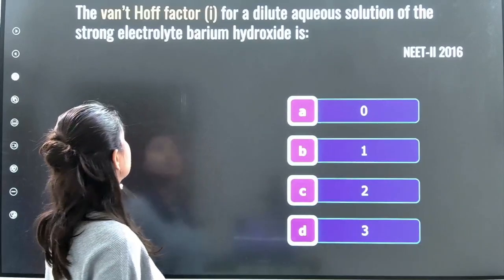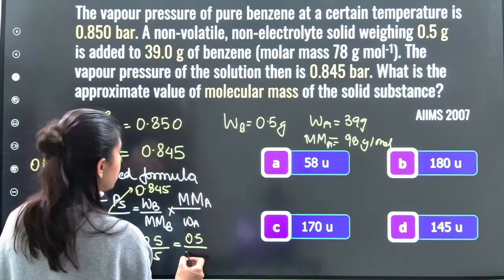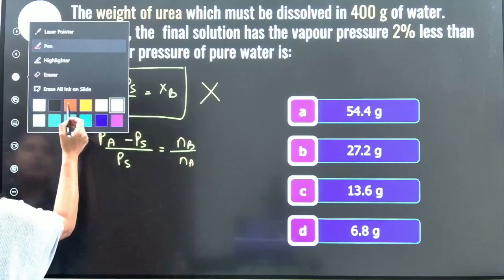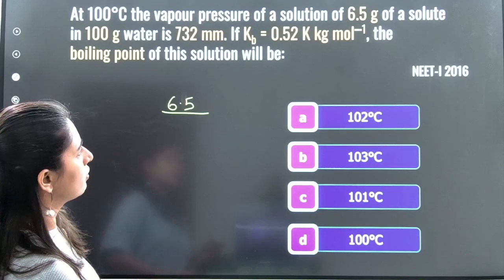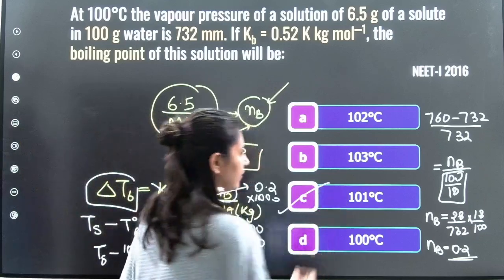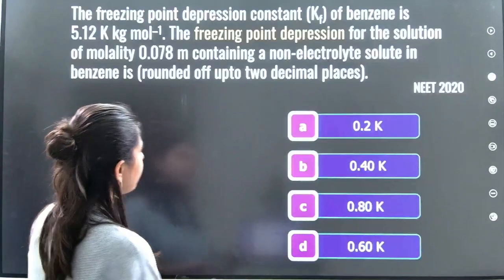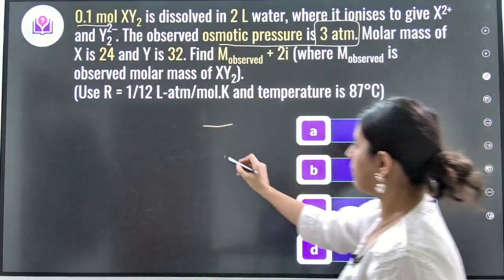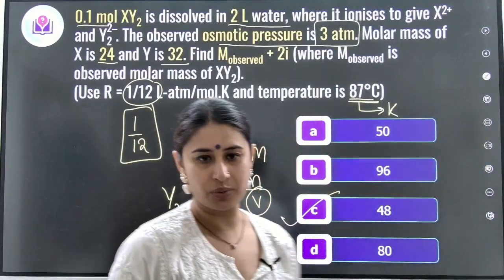Solutions chapter - All Important PYQ's | Rapid Fire 🔥🔥🔥🔥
🔥 NEET PYQs Rapid-Fire: COLLIGATIVE PROPERTIES EDITION! 🔥

💡 Can you handle the heat? Or will your brain undergo boiling point elevation? 🌡🔥 Buckle up, future doctors! We’re blasting through the most important NEET Previous Year Questions on Colligative Properties at lightning speed! ⚡

🧪Relative lowering in vapour pressure, Elevation in boiling point, Depression in freezing point depression, osmotic pressure, van’t Hoff factor—it's all here! But can you keep up? Only the sharpest minds will survive this brain-freezing rollercoaster of chemistry! 🎢💨

👨‍⚕️ Why watch?
✅ Covers high-yield NEET PYQs in record time!
✅ Quick revision with power-packed explanations 🚀
✅ A must-watch for 100% accuracy in NEET Chemistry!

💥 CHALLENGE: Drop your answers in the comments before I reveal them! Let's see who's the fastest! ⏳🧠